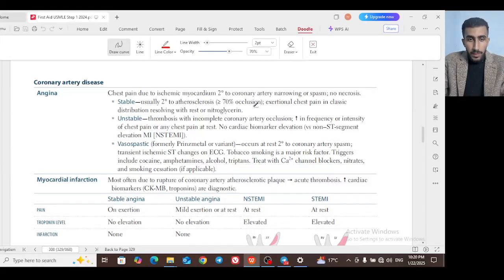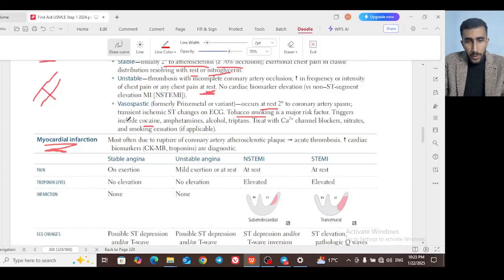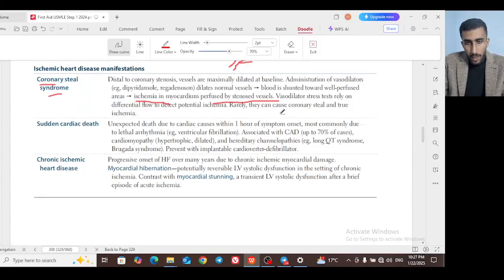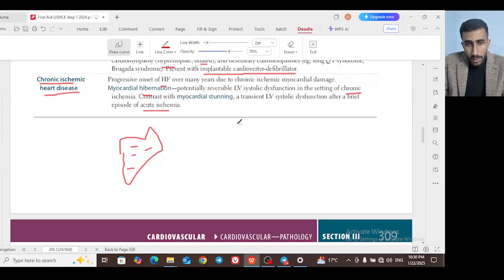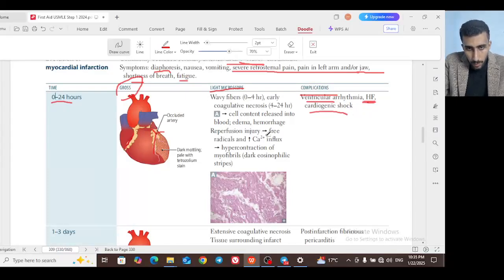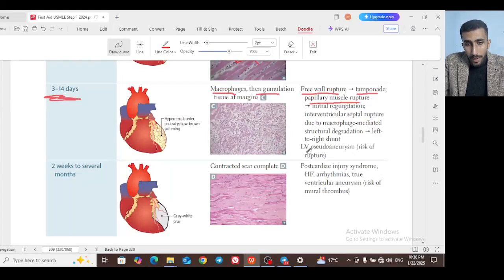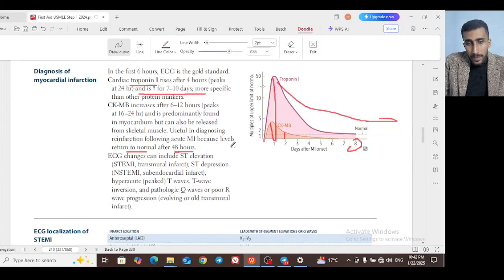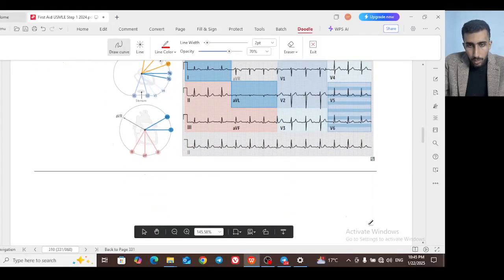Coronary Heart disease/Angina and Myocardial infarction USMLE step 1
In this video, we explore Coronary Heart Disease (CHD), Angina, and Myocardial Infarction (MI), focusing on essential concepts for USMLE Step 1. Learn about the different types of angina, and how myocardial infarctions occur.

Whether you’re a medical student or just interested in heart health, this video provides a clear and engaging overview of these critical cardiovascular conditions.